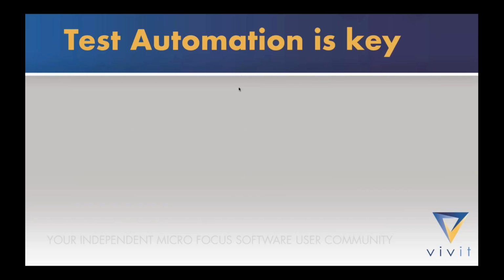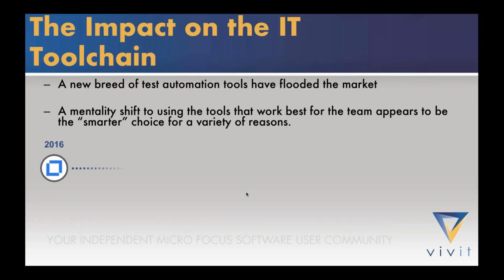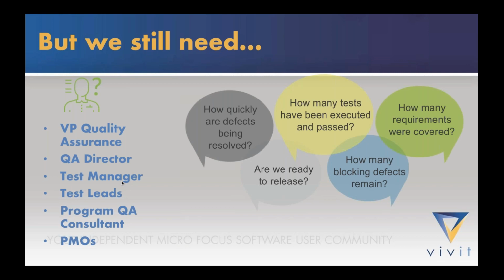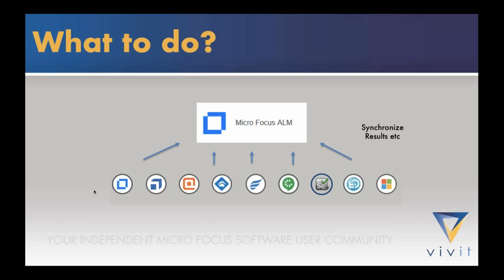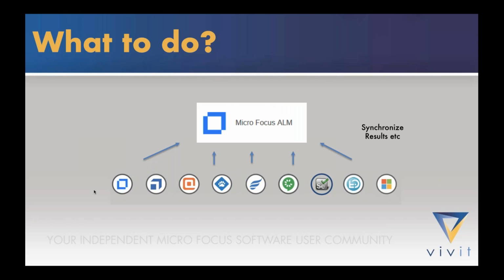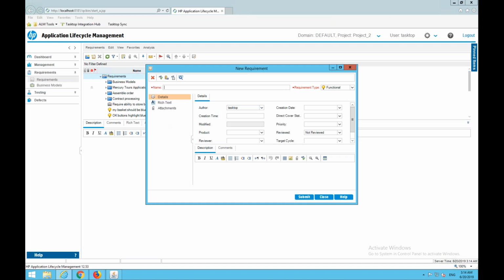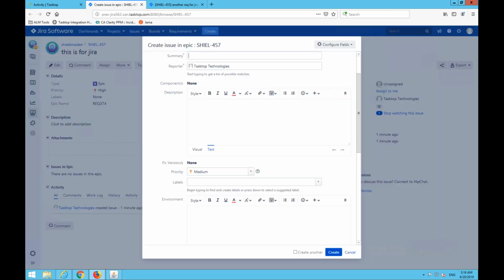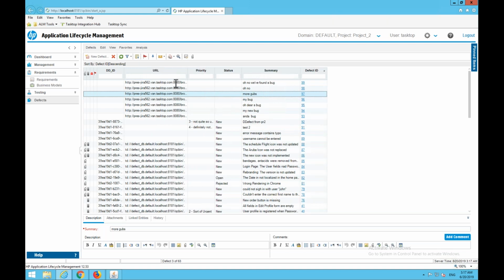Micro Focus ALM QC Integration w/ Automated Testing for Reporting & Analysis EMEA APJ [6-20-2019]